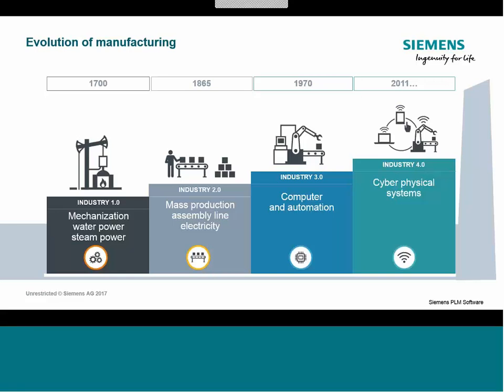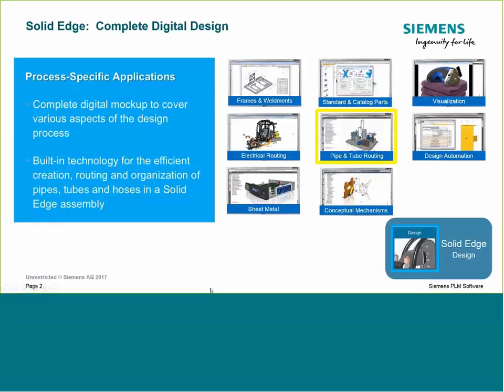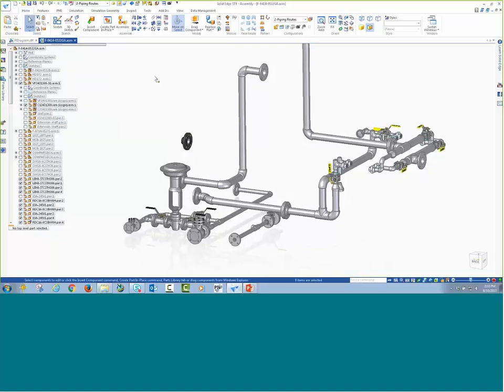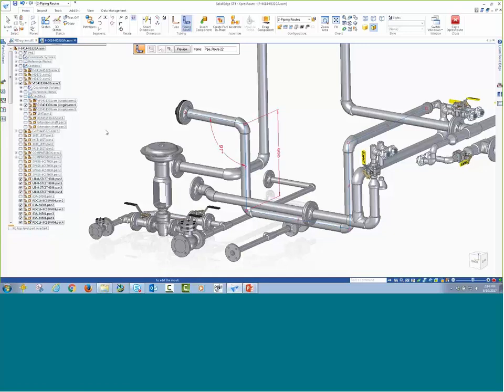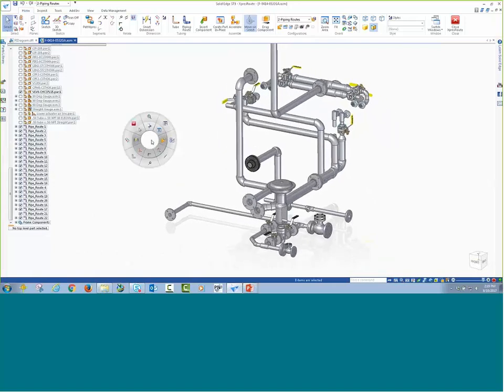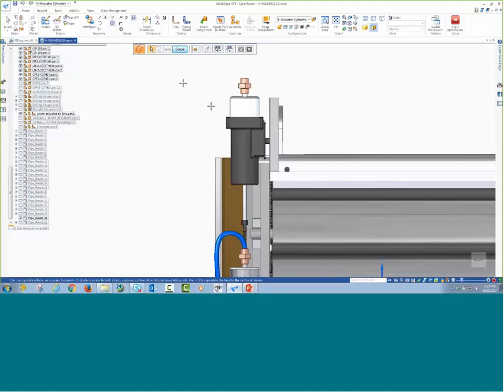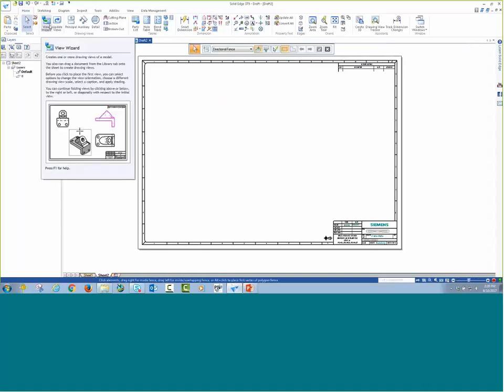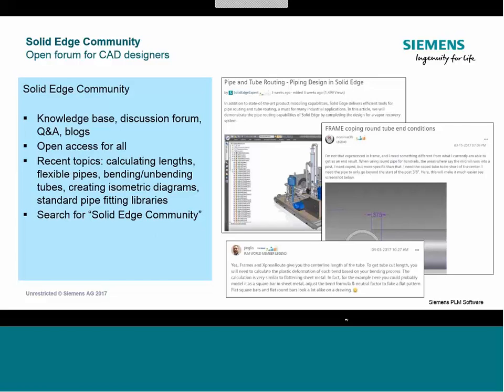Solid Edge - Tubing & Piping Capabilities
The focus of this video is designing piping and tubing in the context of a 3D assembly.  Learn how to transform your product development process and quickly create 3D digital models of piping and tubing.
 - Automated workflow for routing paths
 - Fully associative pipes & tubes
 - Automatic updates when related parts change
 - Ability to automatically produce bend tables, reports, & cut lists